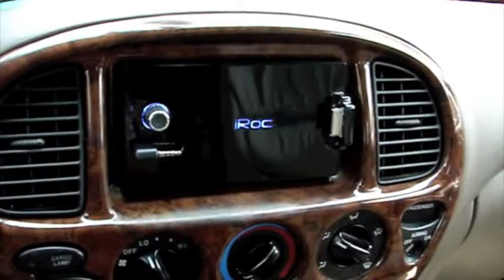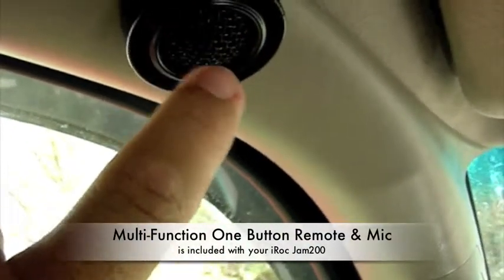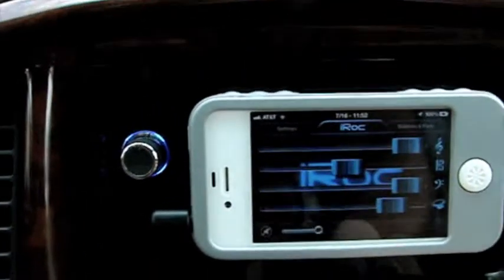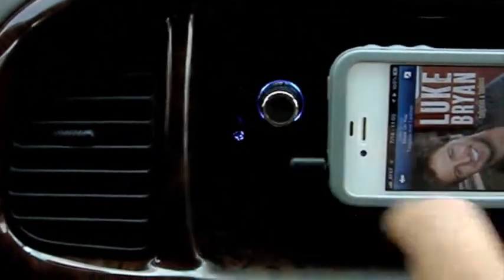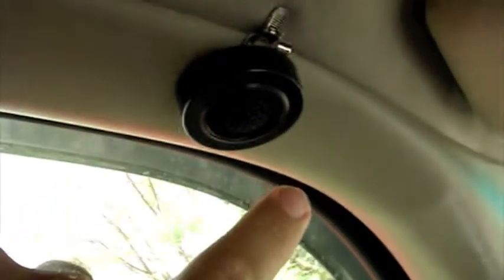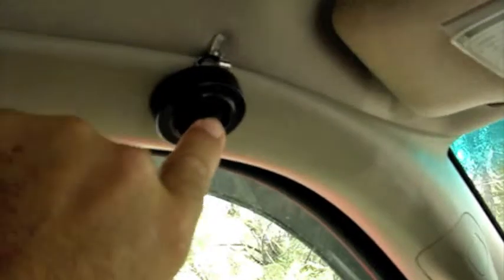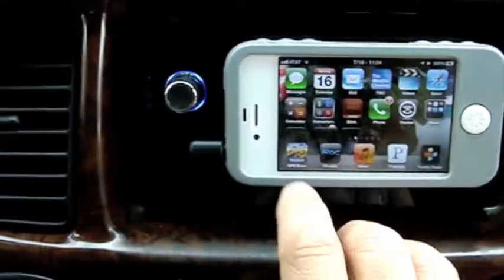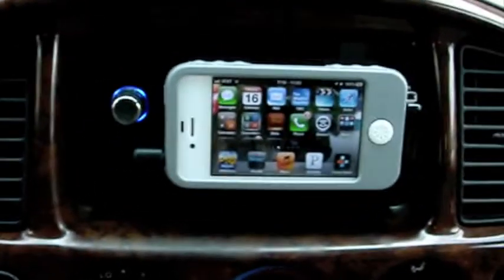iRoc Jam200 Demo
This video shows all of the unique features of the new iRoc™  Jam200 Double DIN stereo.